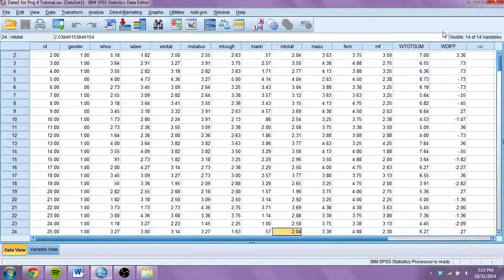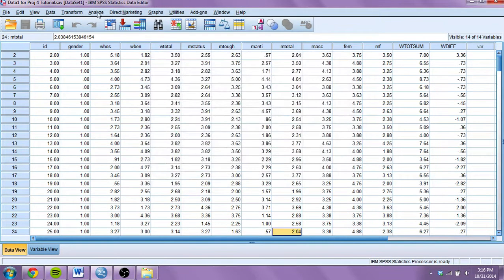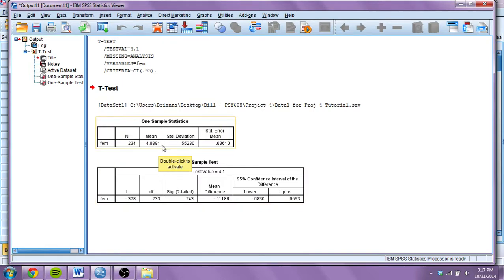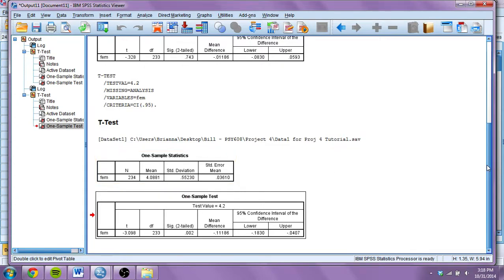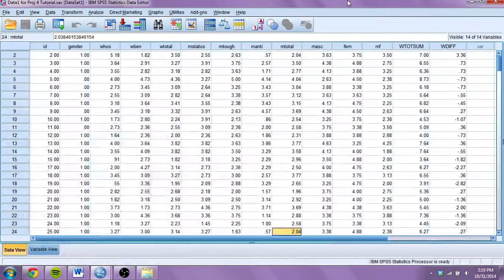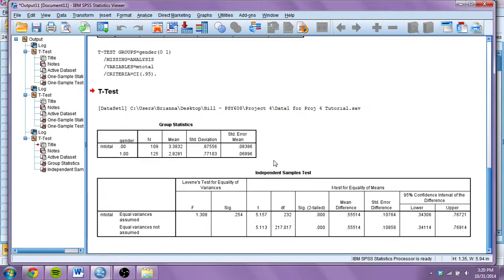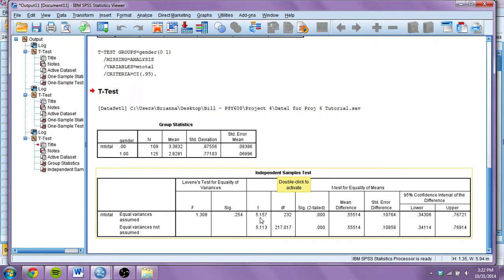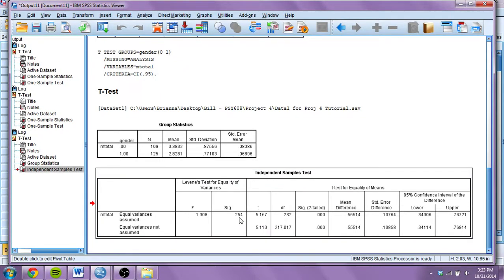Project 4 Numbers II and III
One-sample t-test and two-/independent samples t-test